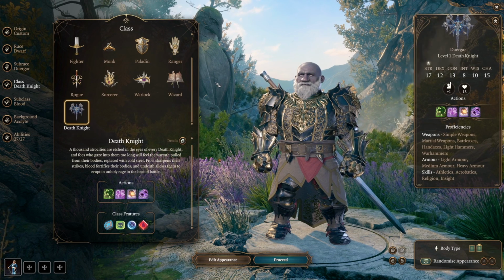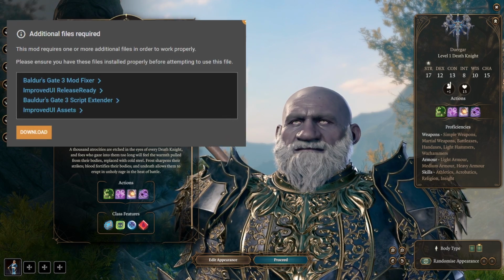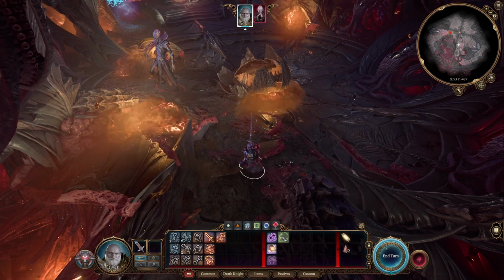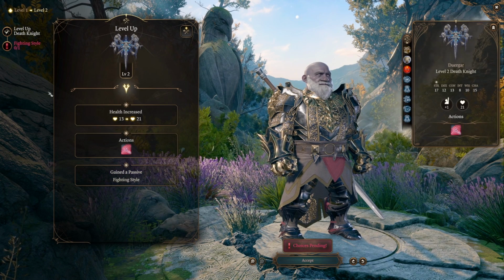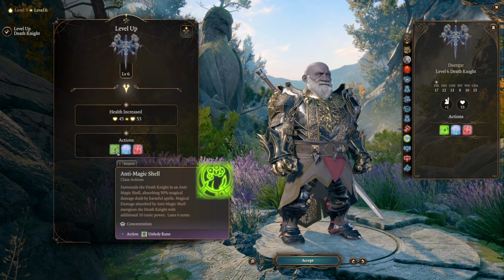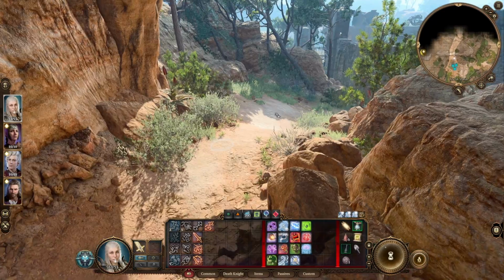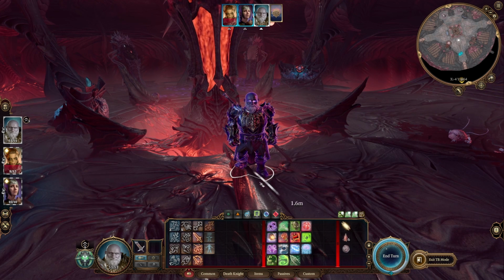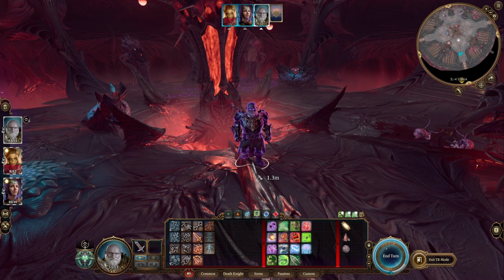baldurs gate 3 | Death Knight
Someone made a REALLY cool Death Knight mod, true to the "lore" in WoW.
00:00 Intro and Background Lore
00:55 How it works
03:00 Leveling 1-6
05:00 Combat
06:00 Final Thoughts